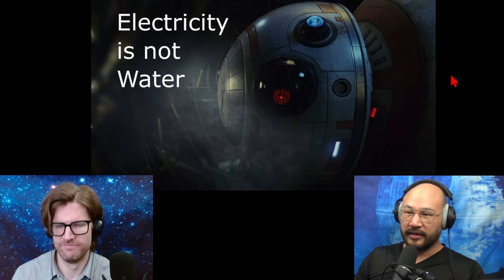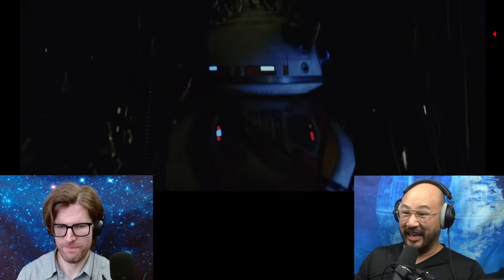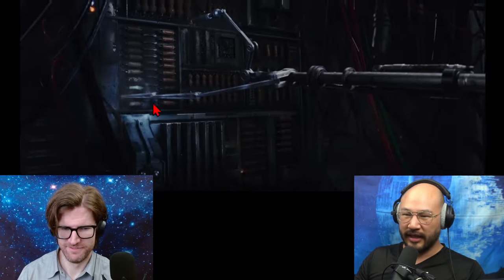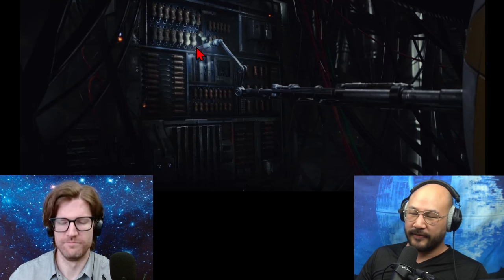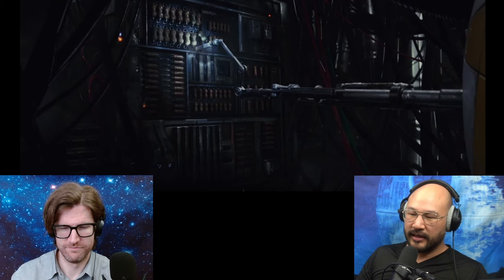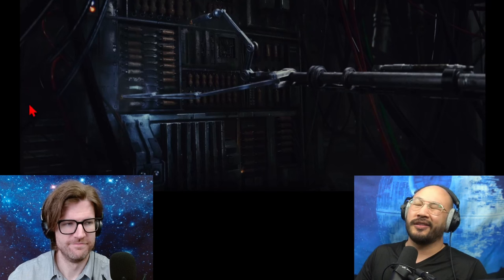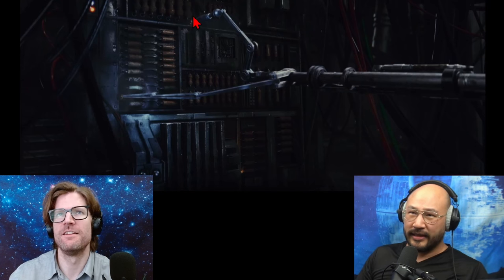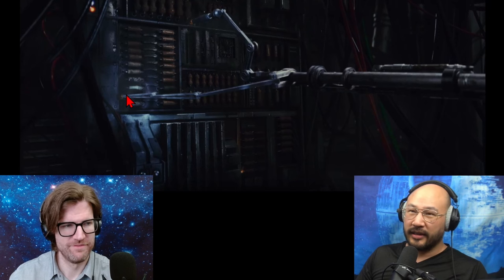Star Wars: The Last Jedi | Ain't Water